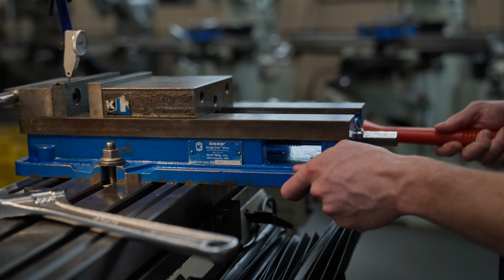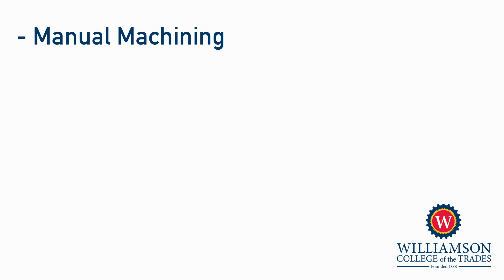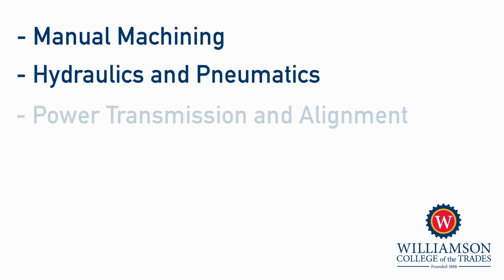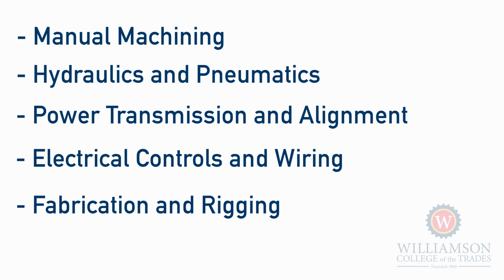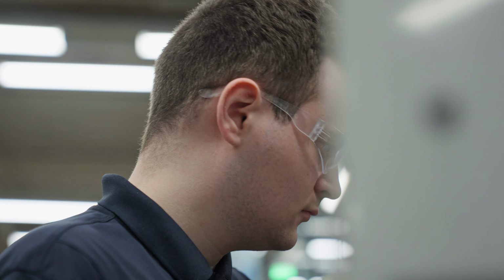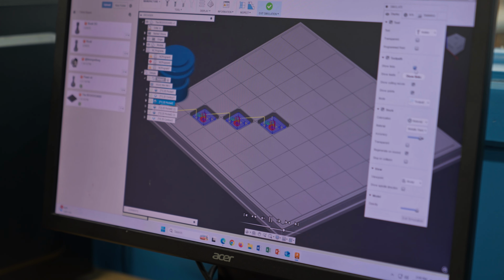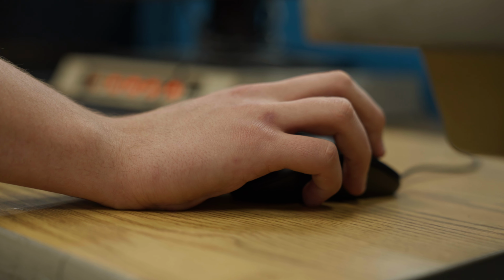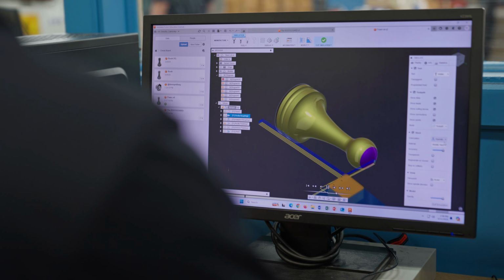Machine Tool Technology - Industrial Maintenance track and Advanced Manufacturing track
About the program:
Working in a modern, fully equipped machine shop, students in this program gain the knowledge and skills needed to fabricate metal items and repair and maintain advanced industrial machinery. Students in their second semester of their junior year choose one of two tracks offered - Industrial Maintenance track or Advanced Manufacturing track.